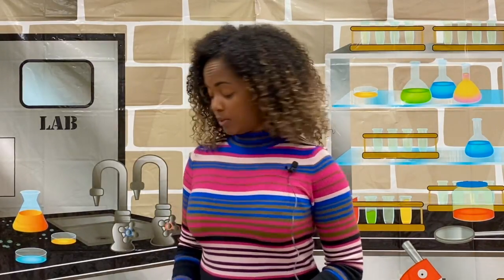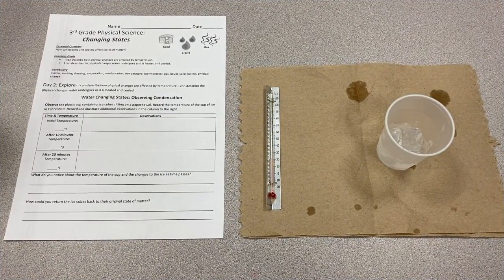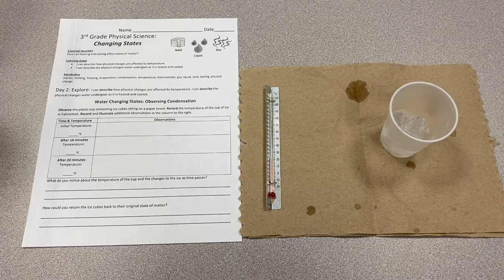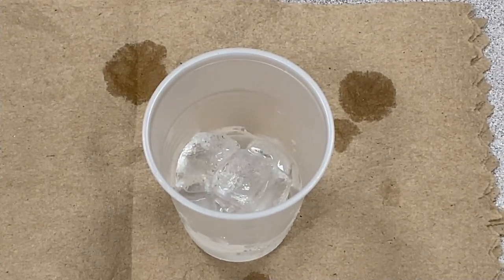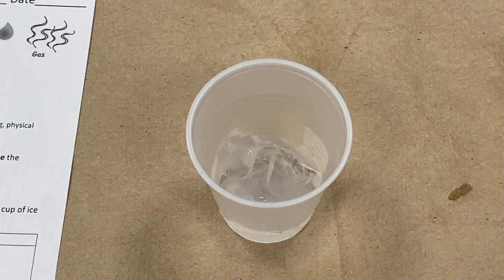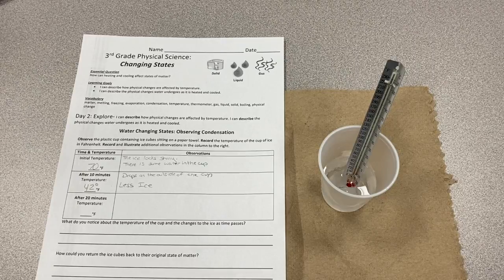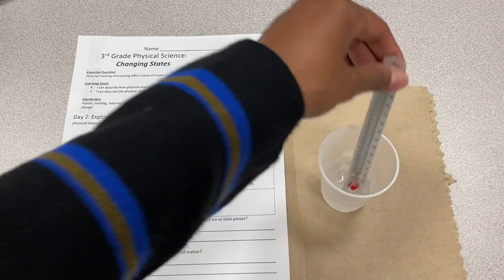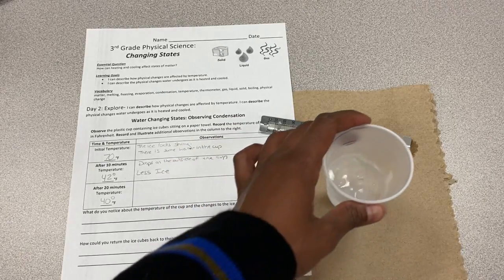Changing States Day 2: Ice Observations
How does the temperature of ice change over time?